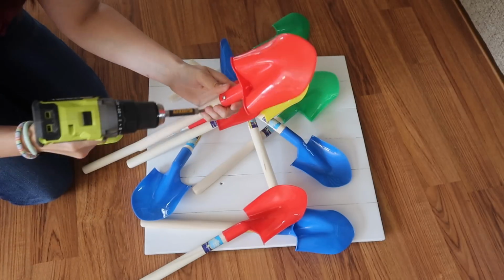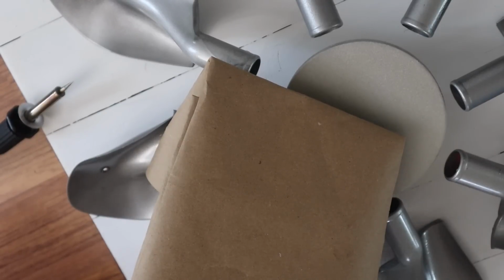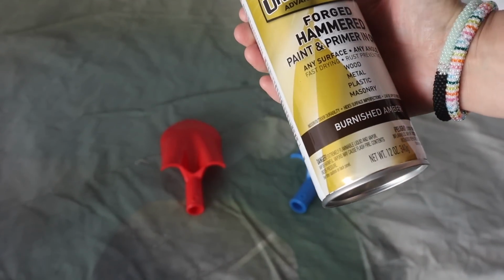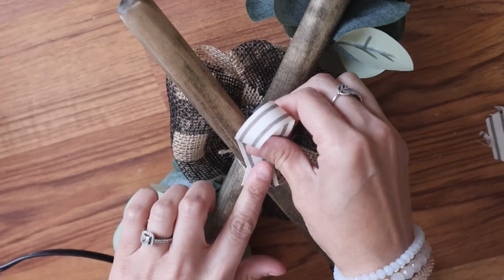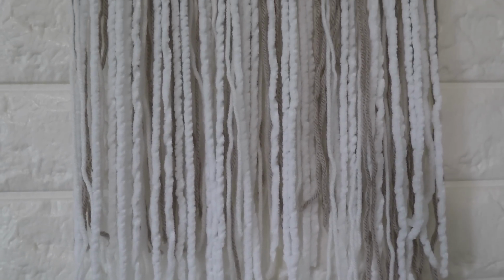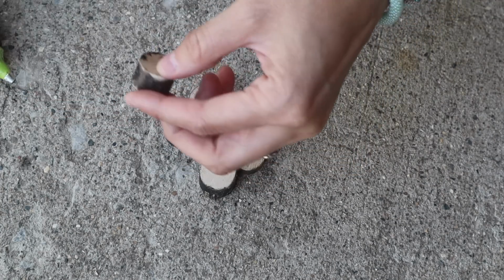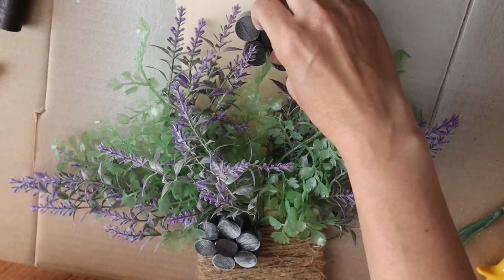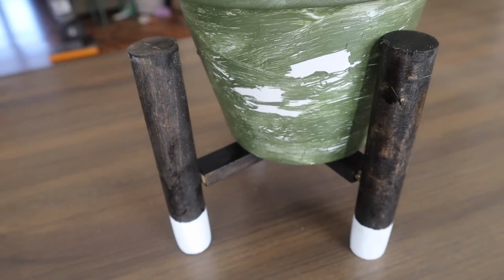🌟YOU WONT BELIEVE WHAT I MADE WITH THESE $1 DOLLAR TREE SHOVELS🌟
Wood Burning Tool

Spray Paint Used:
Burnished Amber
Antique Pewter

Products Purchased on Amazon for Essential Oils:
*Quinns Castile Liquid Soap:

Craft Organization:
*Peg Board Accessories:

Shark Rotator Vacuum: